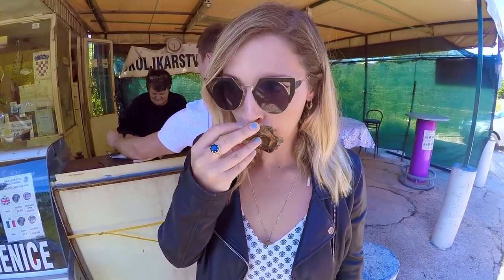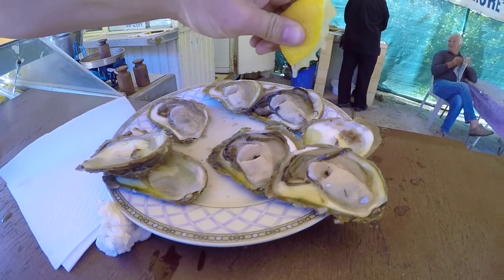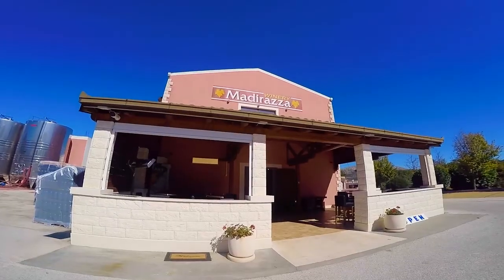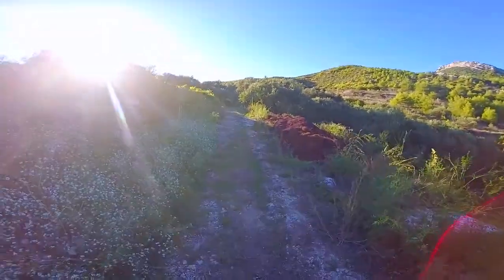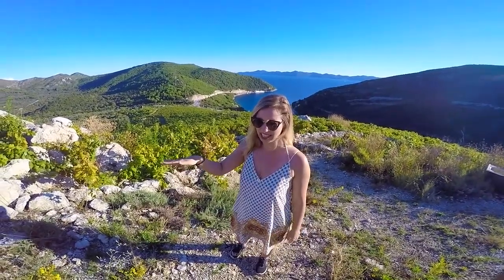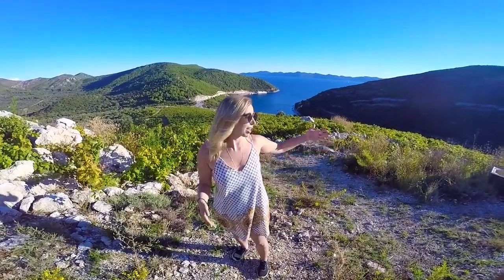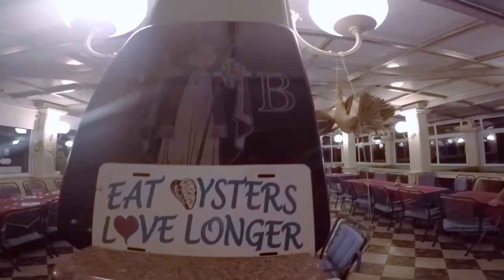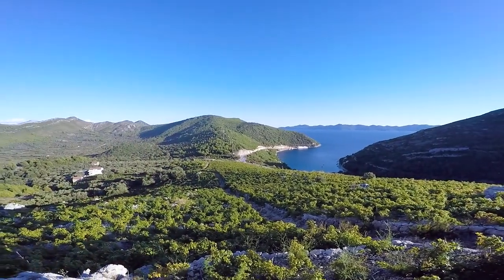Pelješac, Croatia: Exploring Wine and Oyster Country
More on the blog:
"Experience the magic of the coastal countryside.

Cloaked in vineyards and painted with desolate Adriatic coves, Pelješac is one of Croatia’s best kept secrets. 70 kilometers outside of Dubrovnik, the region is home to quality wines, fresh oysters, and endless seaside views. Pelješac is ideal for the traveler looking for an authentic experience, removed from overbearing tourism marketing..."